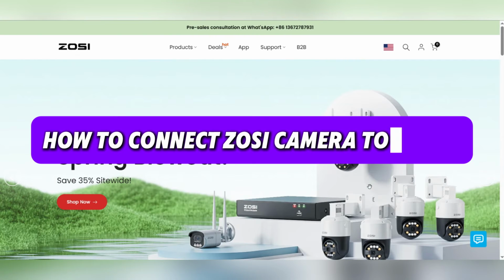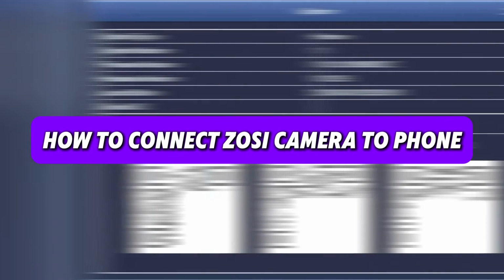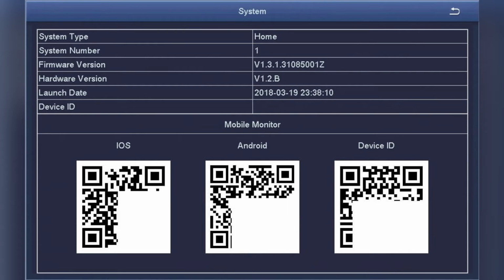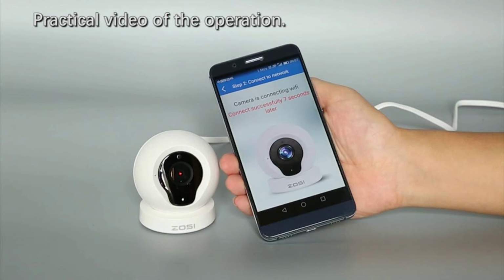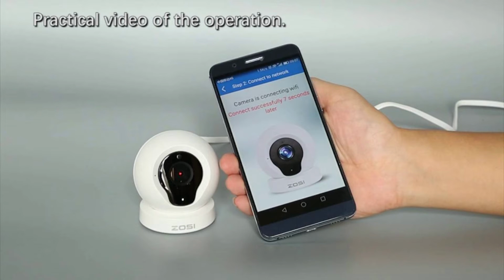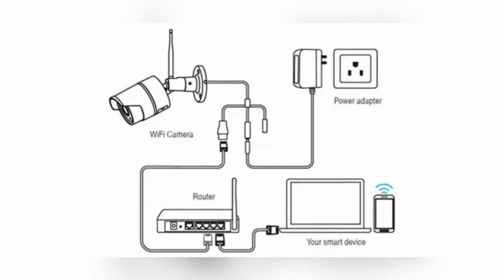How To Connect Zosi Camera To Phone (2026) Full Guide!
How To Connect Zosi Camera To Phone (2025) Full Guide!

In this video, I'll show you How To Connect Zosi Camera To Phone